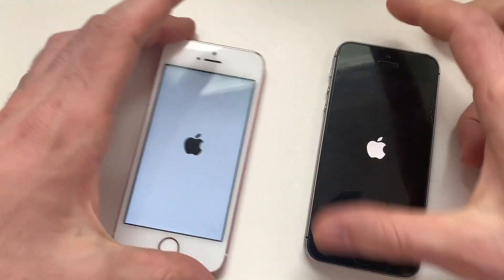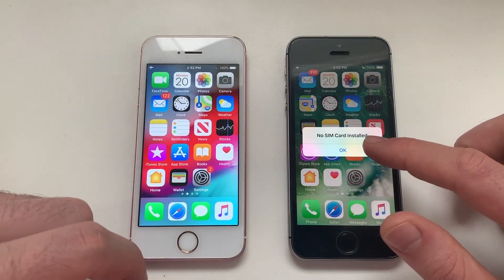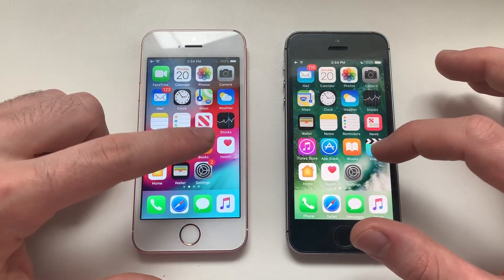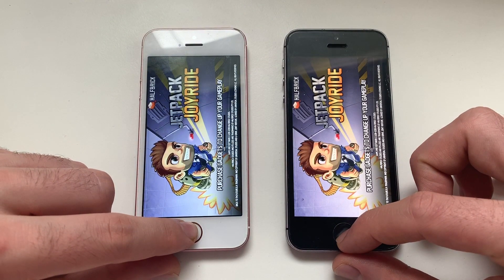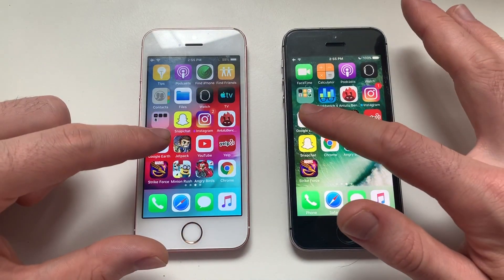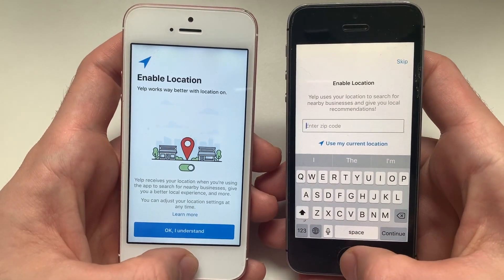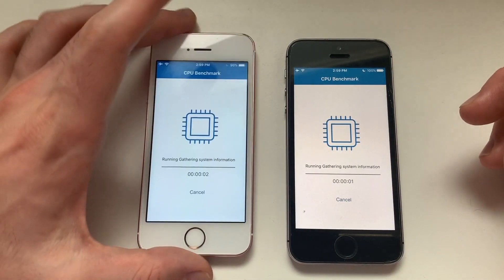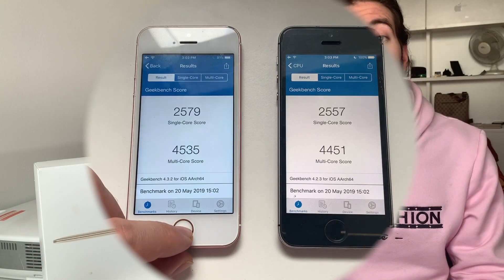iPhone SE iOS 12.3 VS 10.3.3 !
Hey guys!
IN this video I will be comparing iOS 10.3.3 to 12.3 on the iPhone SE!